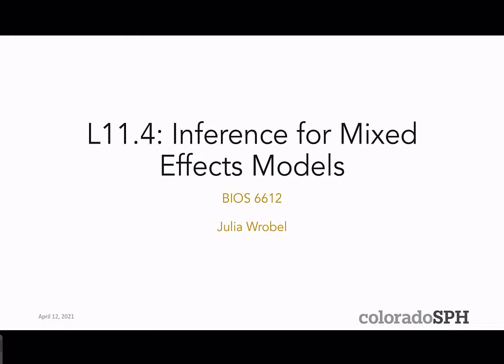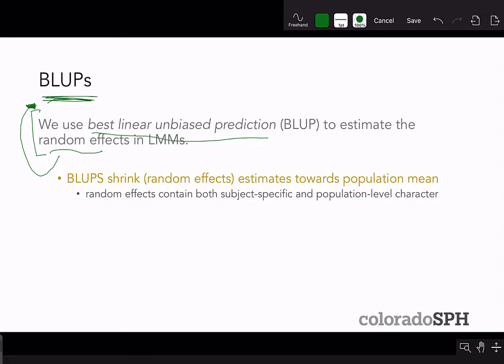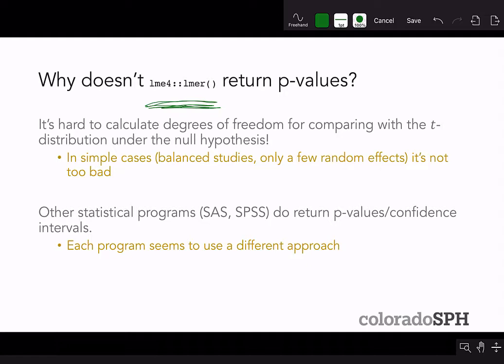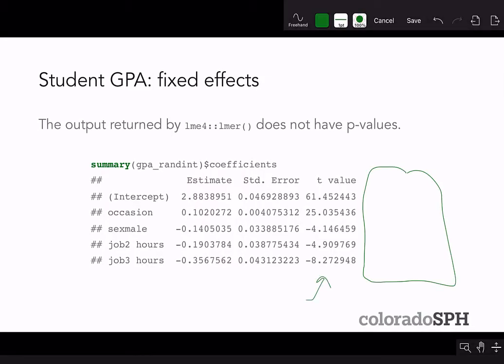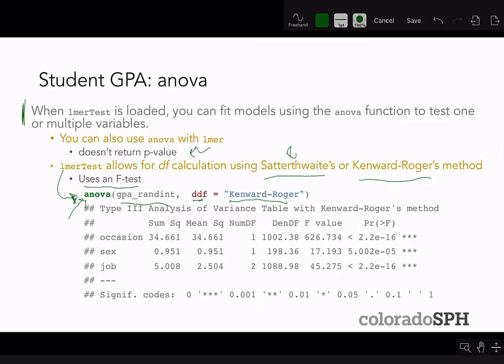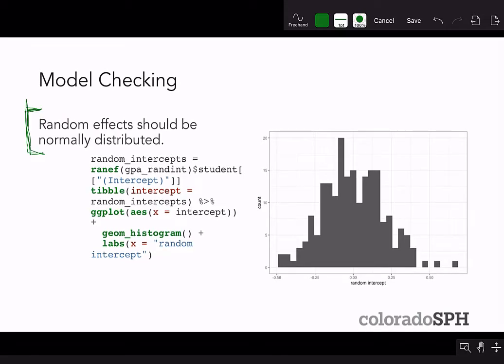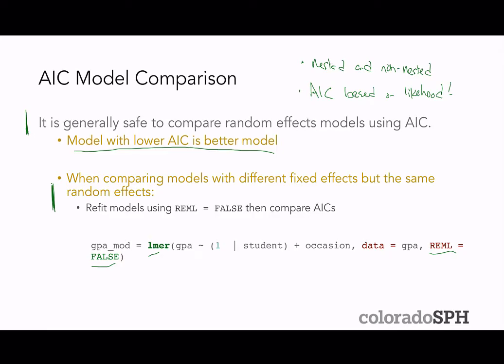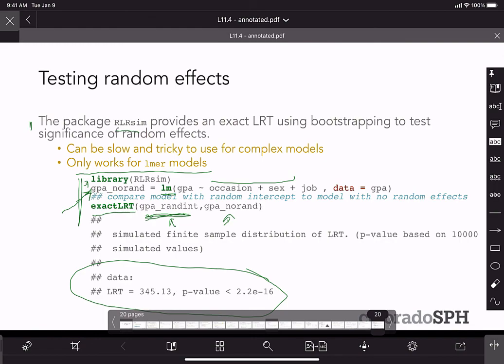L11.4: Inference for LMMs